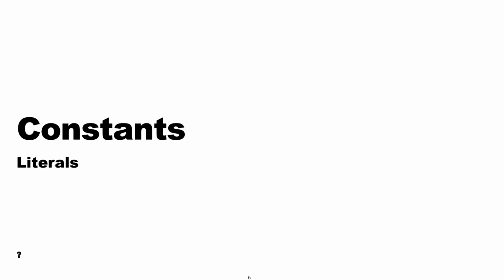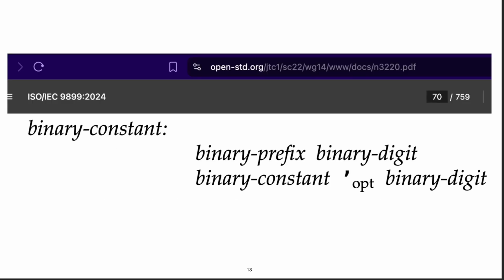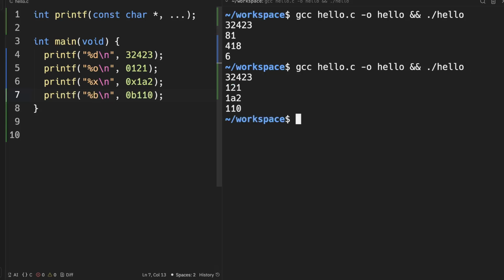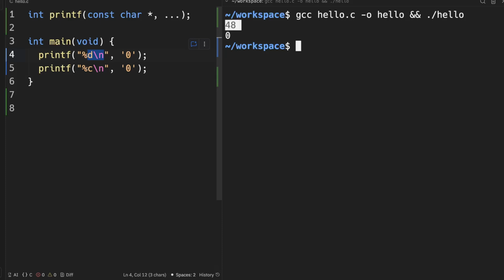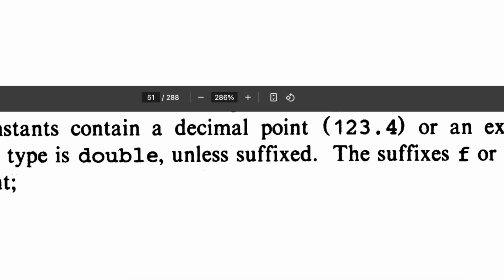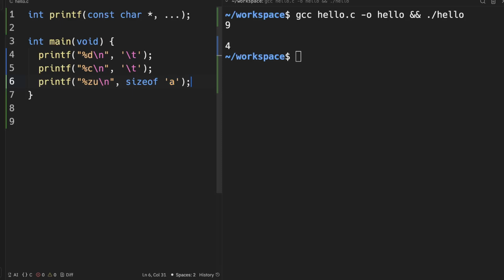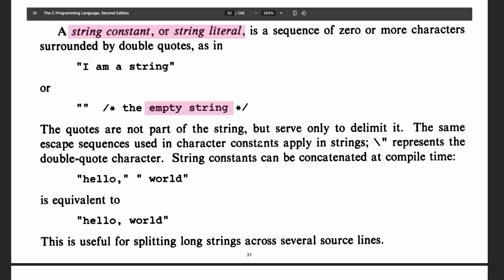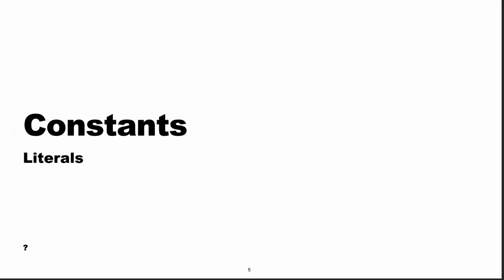Constants (Literals) | The C Programming Language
This lecture introduces constants (literals) in the C programming language and their role in representing fixed values within a program. The video explains different types of literals in C—such as integer, floating-point, character, and string literals—and discusses how they contribute to program clarity, correctness, and structure. 📘💻